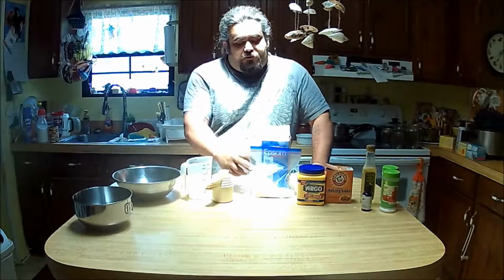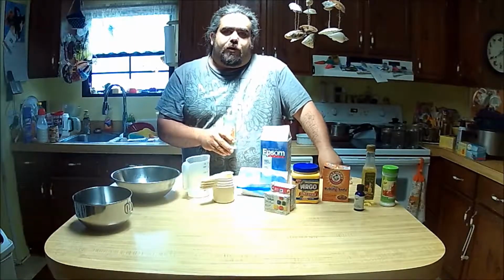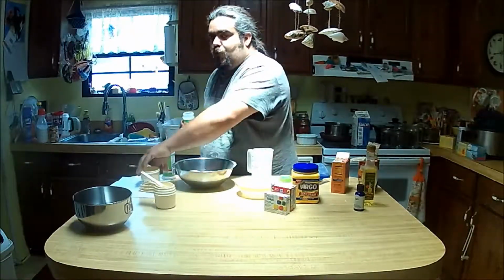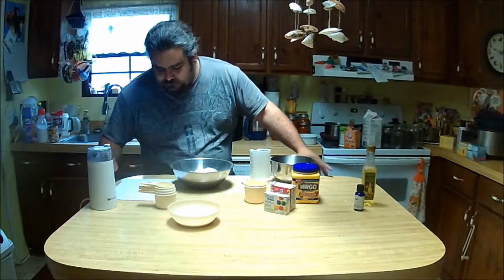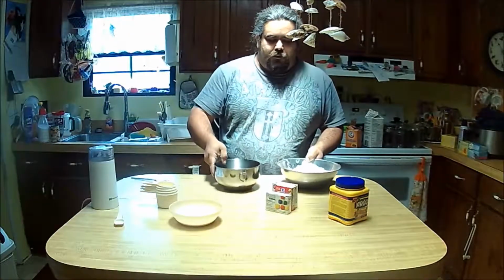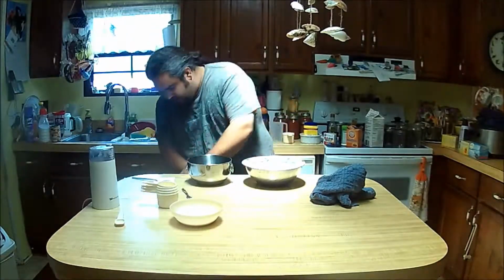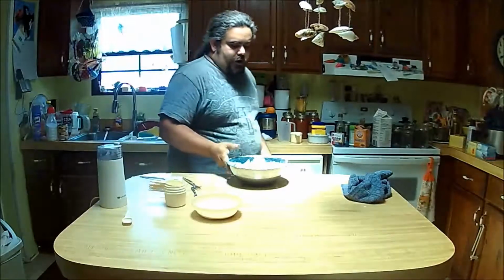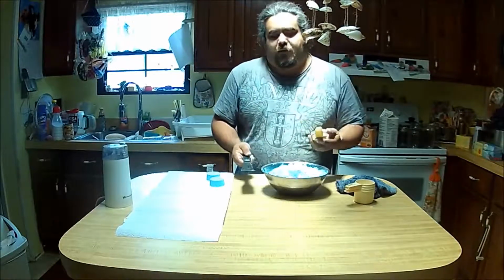DIY - How To Make Bath Bombs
In this video you will learn one of the easy ways to make bath bombs. Now there are many ways to make bath bombs so don't think my way is the only way. If you are under the age of 15 or so make sure you have parents permission and supervision!